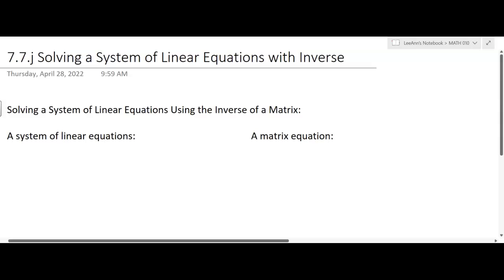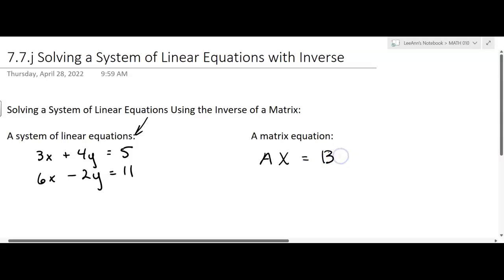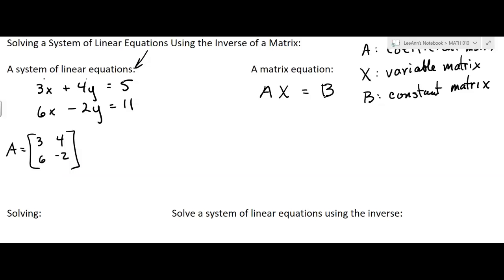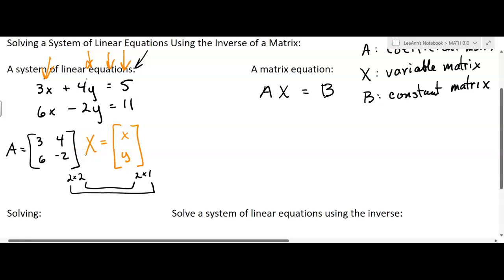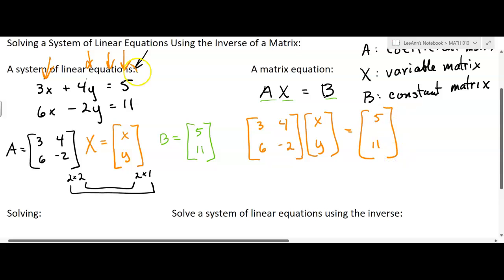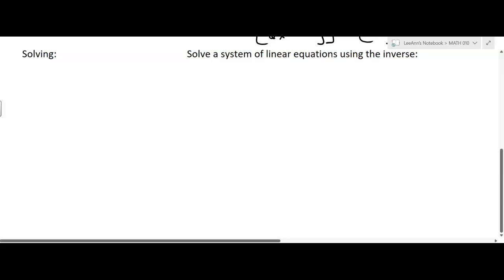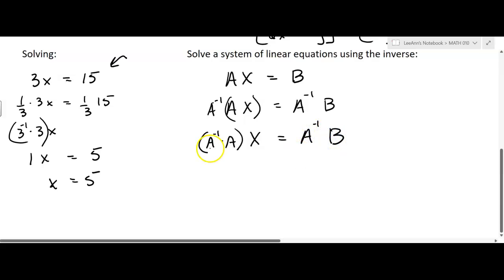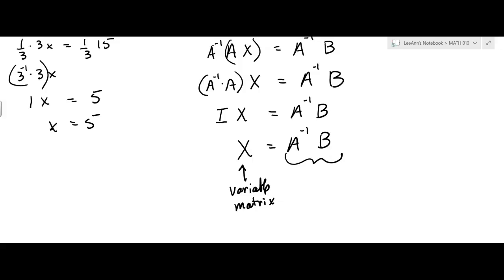7.7.j Solving a System of Linear Equations with Inverse